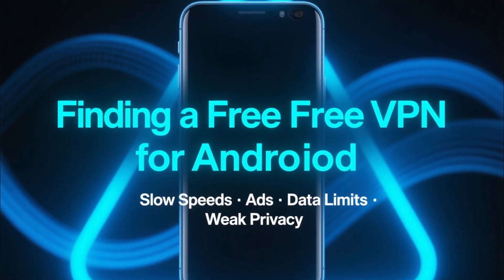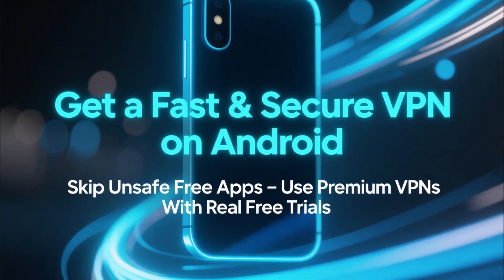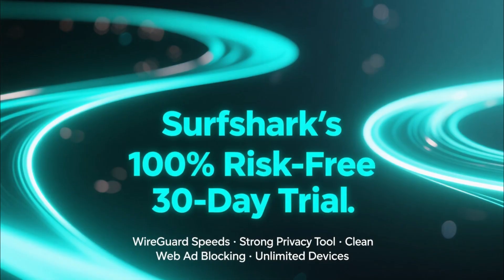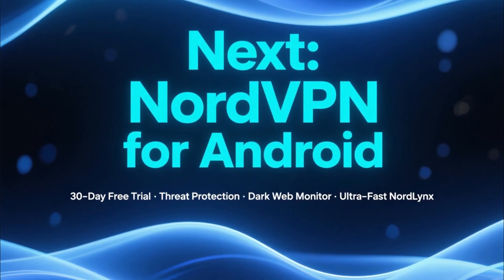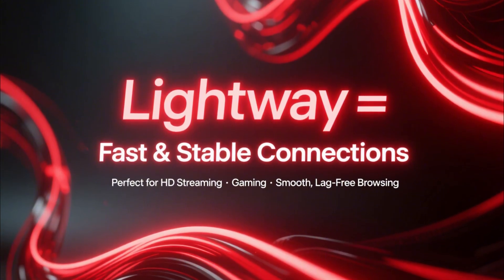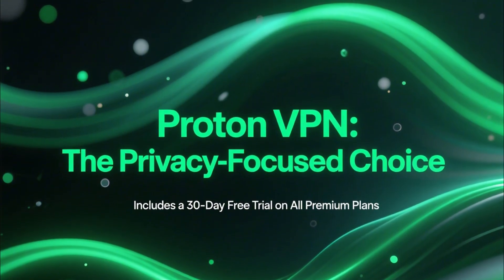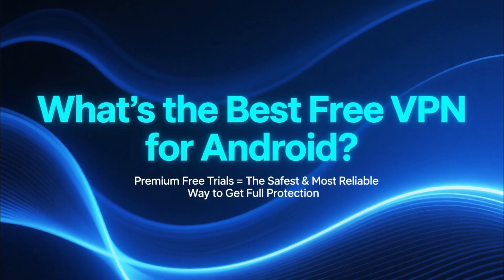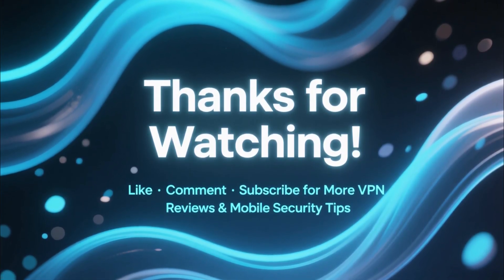Best Free VPN for Android | Top 4 Free VPNs for Android Reviewed!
The best free VPN for Android needs speed and real privacy, so here are the top 4 Android free VPNs reviewed for data limits, security, and streaming performance.

Prices can change during seasonal deals, but the latest discounts are always updated here in the description.